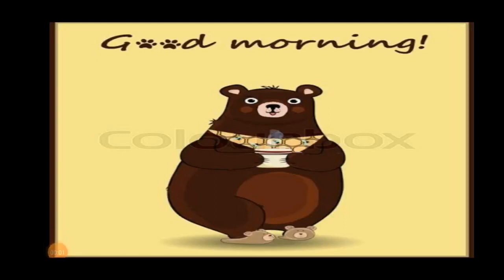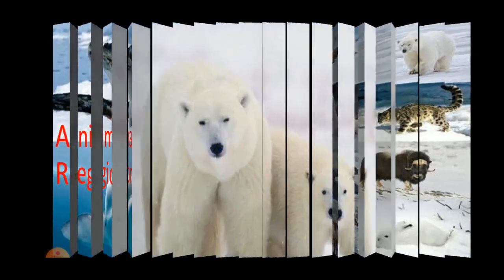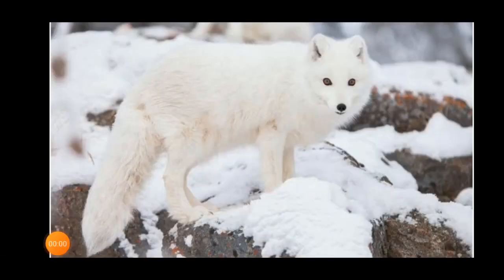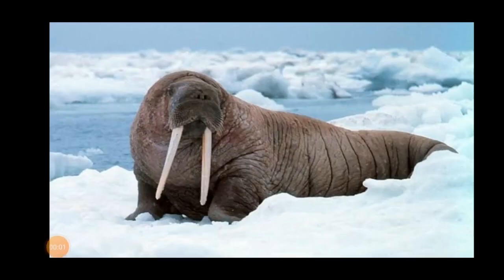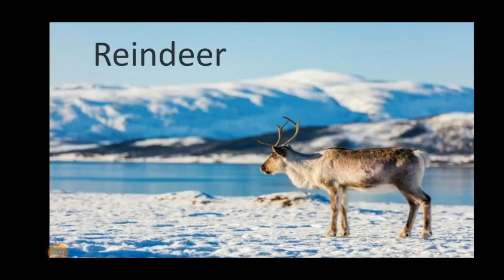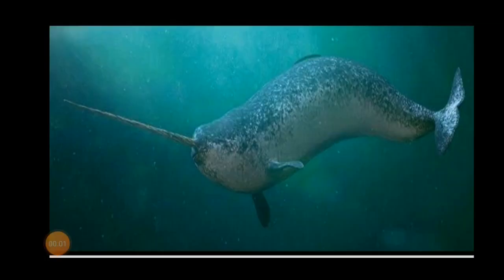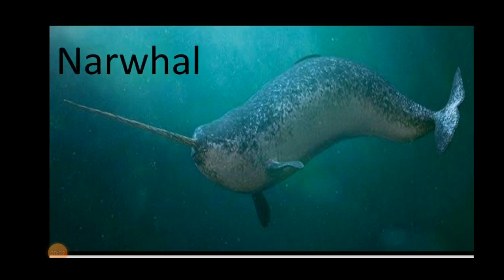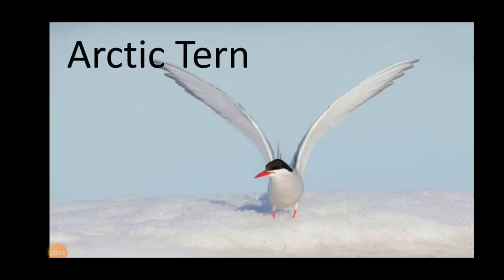G.K.||Class-4||Animals of the cold region